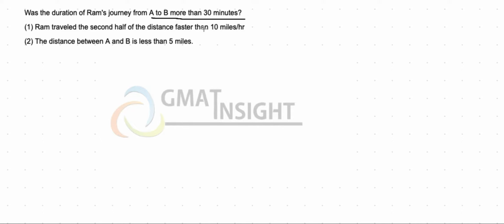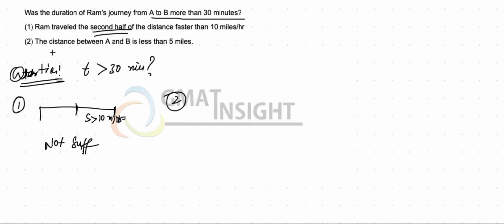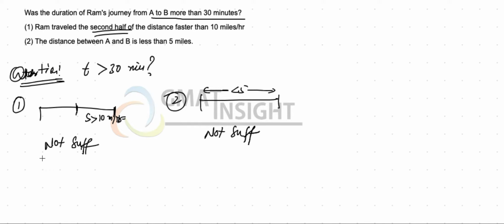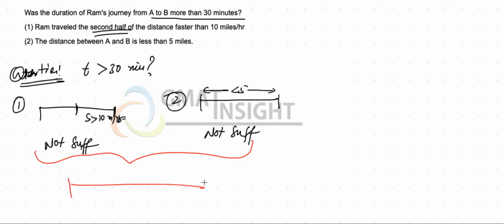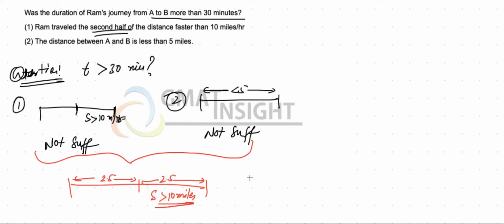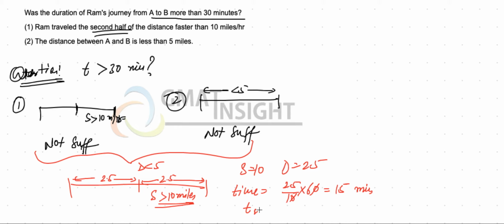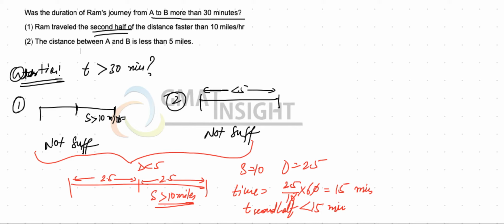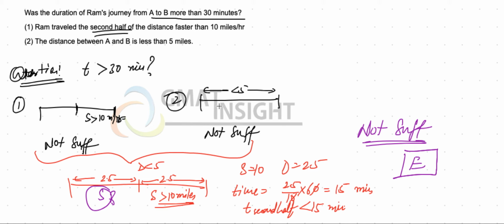DS Hard Time comparison TSD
Was the duration of Ram's journey from A to B more than 30 minutes?

(1) Ram traveled the second half of the distance faster than 10 miles/hr

(2) The distance between A and B is less than 5 miles.